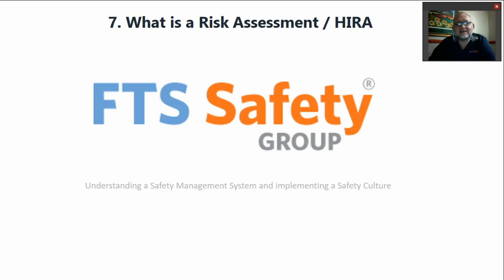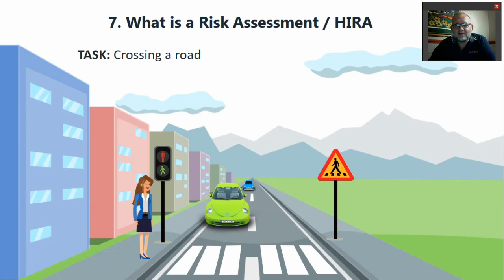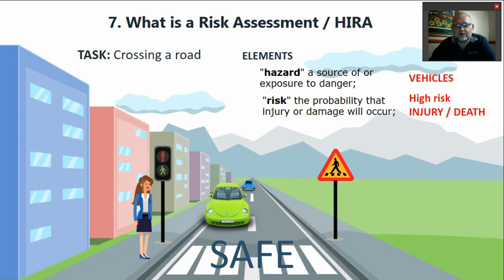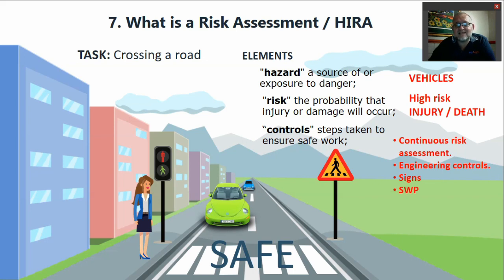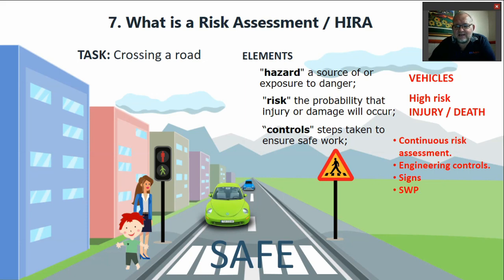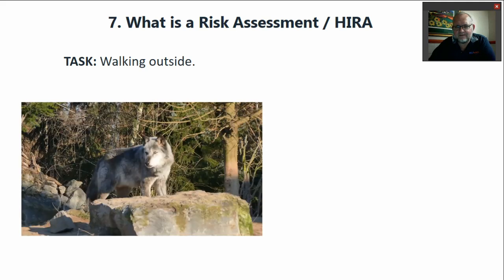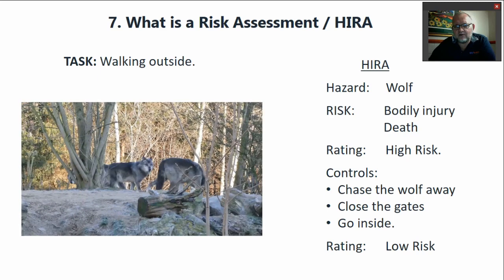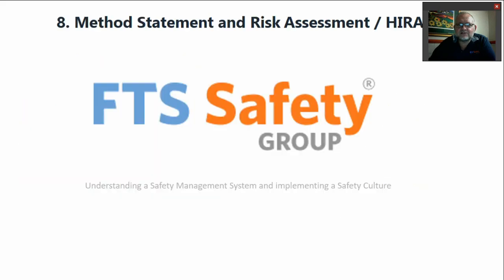7 Safety 101 Basic of Risk Assessment (Lesson 7)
All employees must have a basic understanding of what a risk assessment is. All employees must form part of the Risk Assessment process.